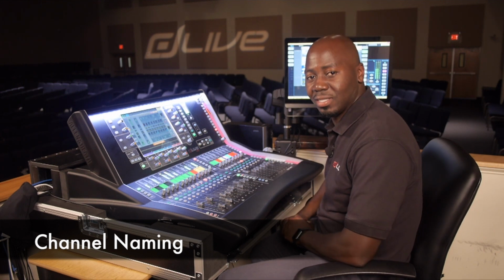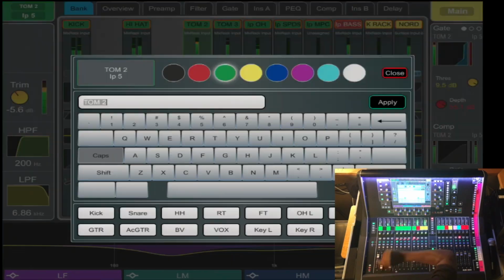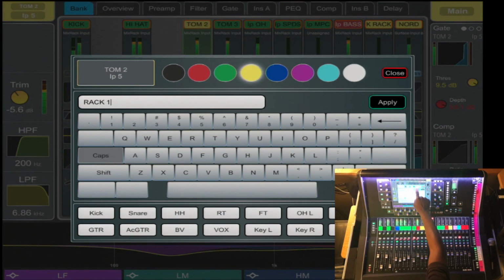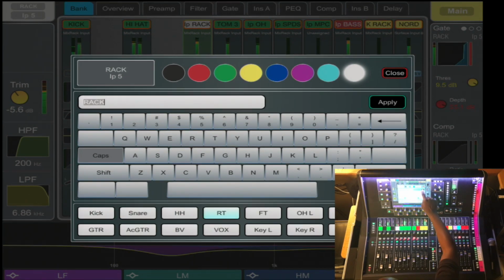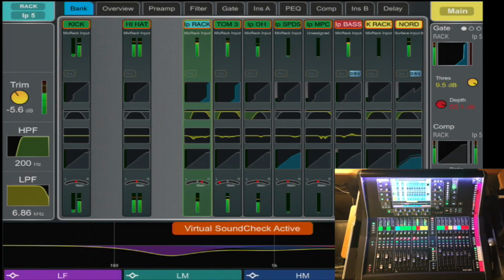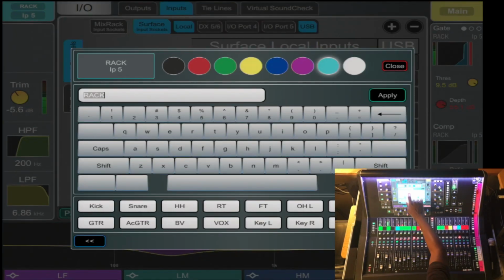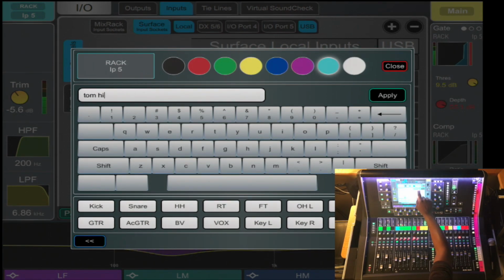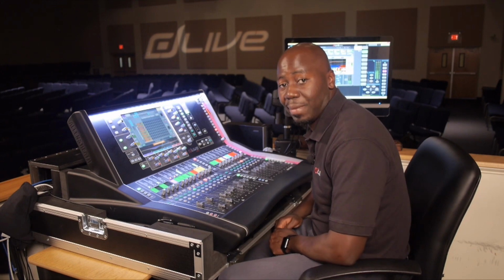Allen & Heath dLive Training - Channel Naming